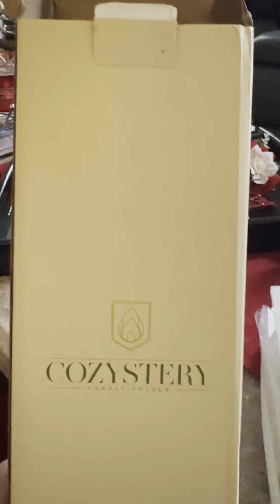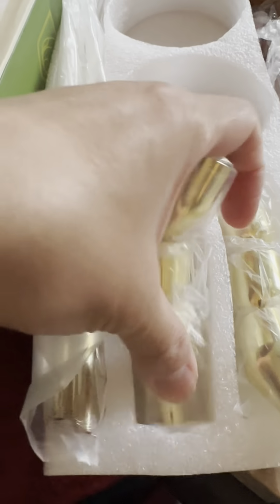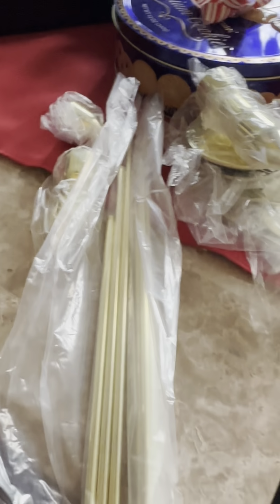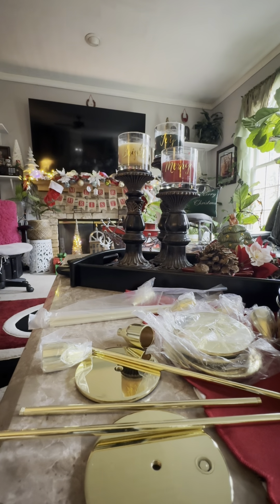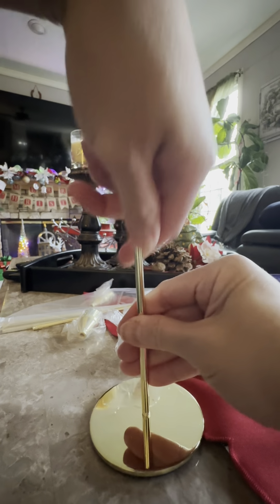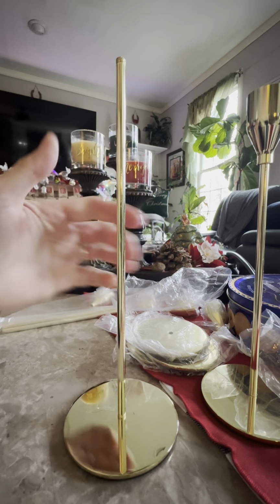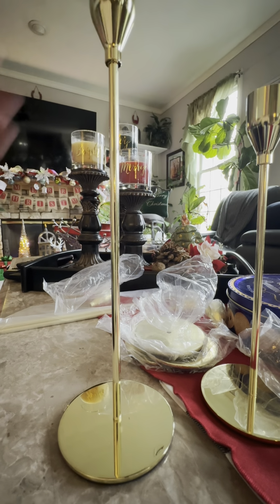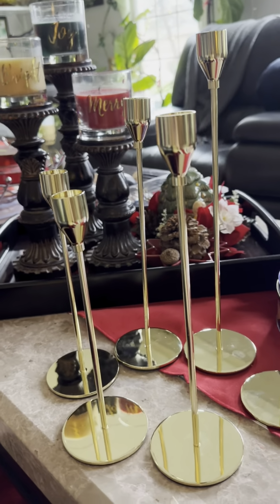Gold Candle Holders 6pcs. Easy to assemble!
Very nice, Gold Candle Holders Set of 6, Gold Candlestick Holders with 3 Different Sizes, Great for Home Decor and Centerpiece Table Decorations, Gold Candle Holder That Fits 3/4 inch Taper Candle & LED Candles